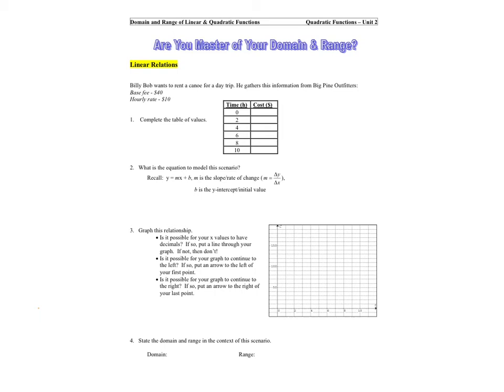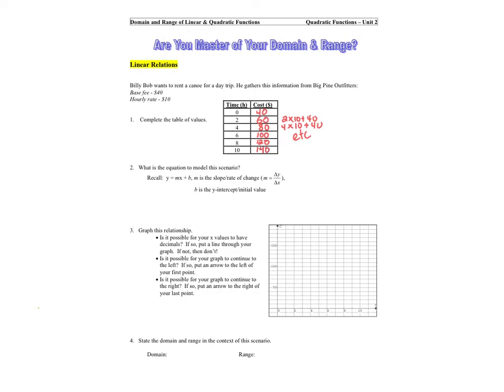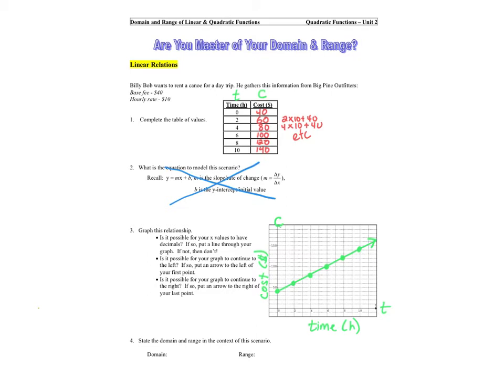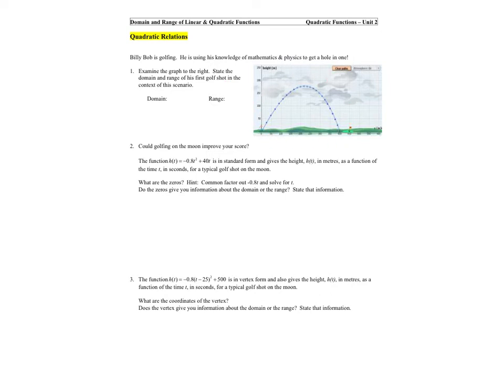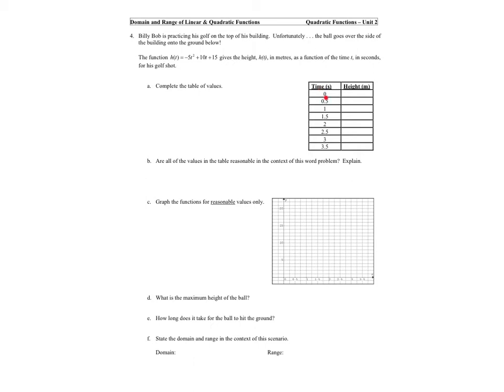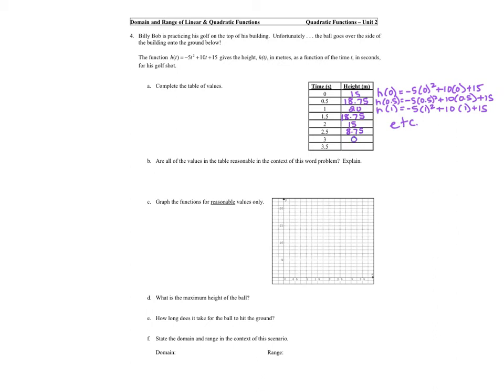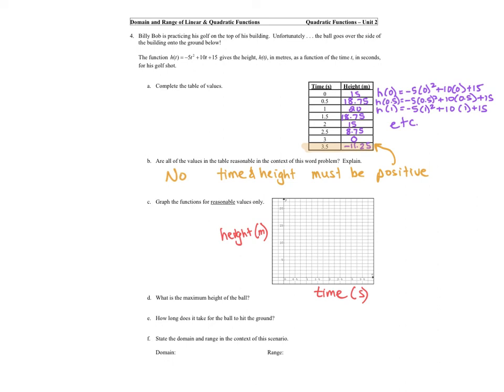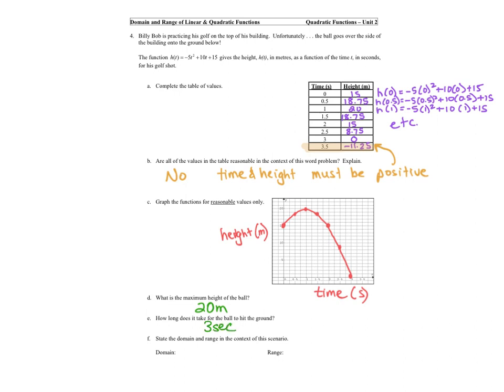2 08 Are You Master of Your Domain and Range